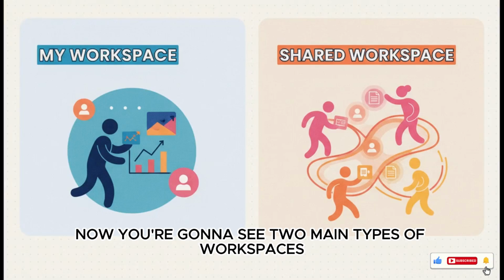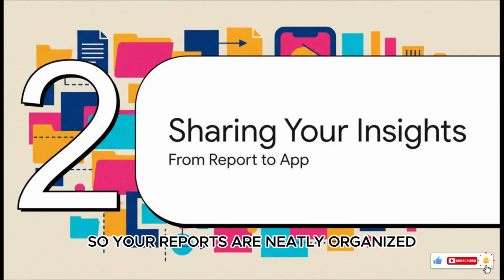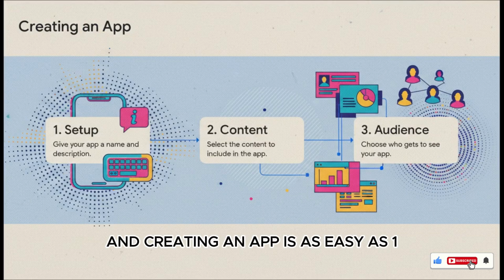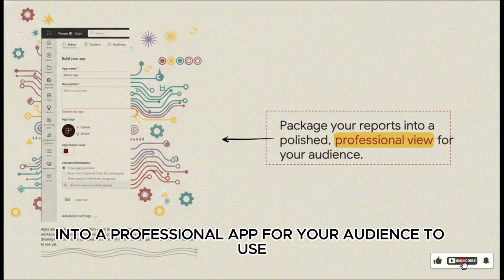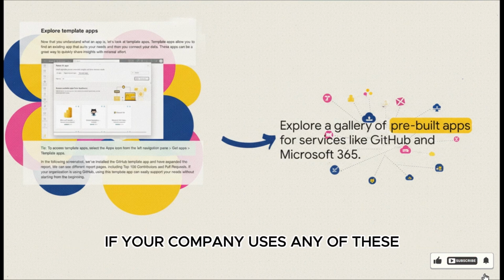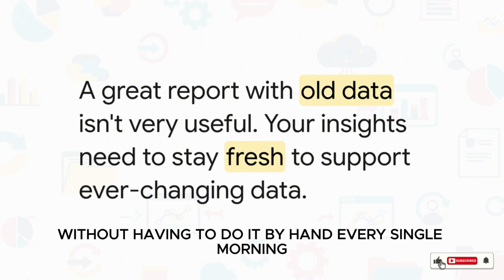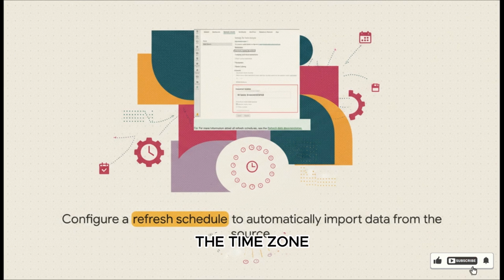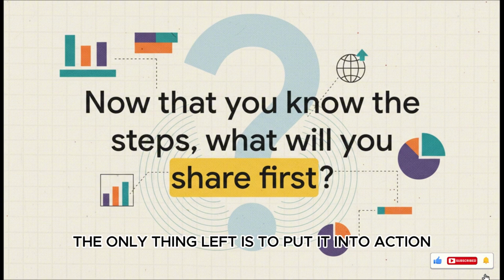Power BI Service Explained — Full Tour for Beginners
In this video, we take a complete tour of the Power BI Service — the cloud-based platform where reports, dashboards, and collaboration happen.

If you're learning Power BI, understanding the Service is just as important as learning Power BI Desktop.

You’ll learn:
• What the Power BI Service is
• How it connects to Power BI Desktop
• Workspaces explained
• Reports vs Dashboards in the Service
• Sharing and collaboration basics
• How analysts use it in real-world environments

This lesson follows the Microsoft Learn pathway: “Tour and use the Power BI service” and supports preparation for the Power BI Data Analyst Associate certification.

If you want to work with Power BI professionally, this is essential knowledge.